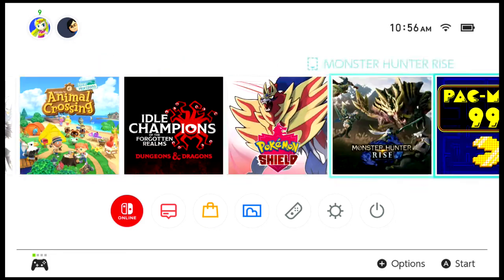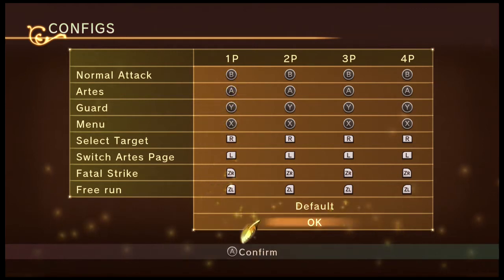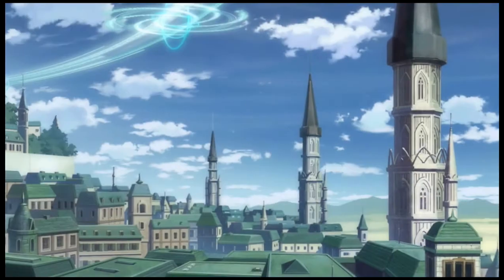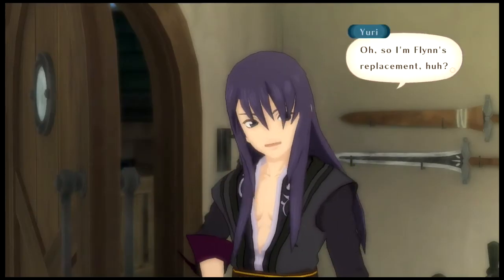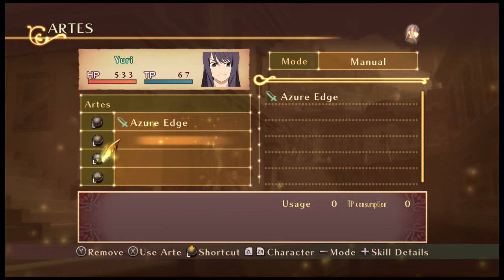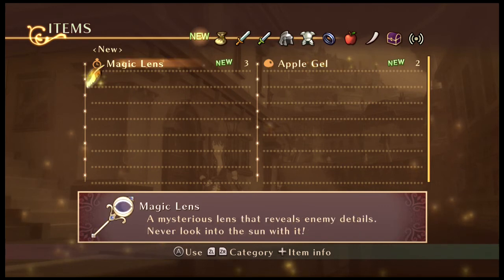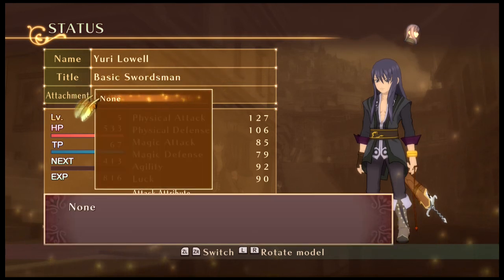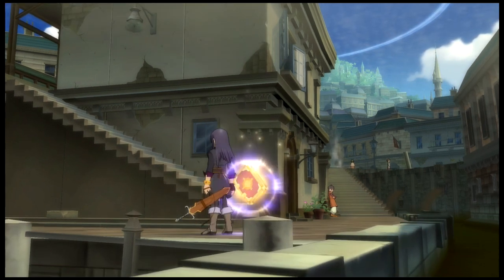Let's Play Tales Of Vesperia Defintive Edition Part 1 A Story about a down town loner just another.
Just another day for this strong and kind man the kind of the downtown if you will well even a king need to keep up with the laws!